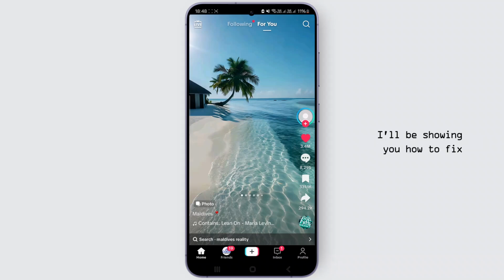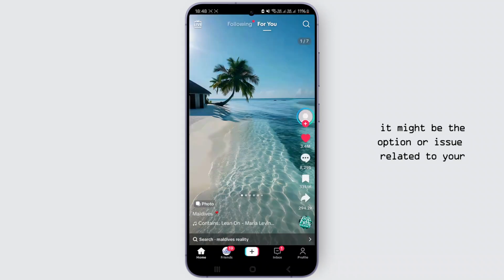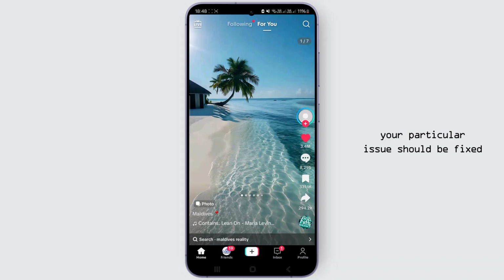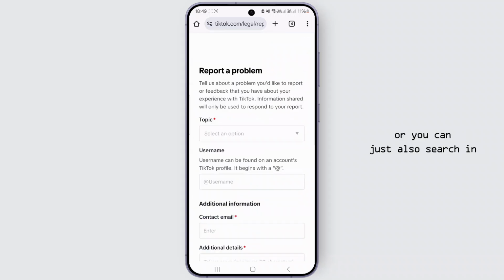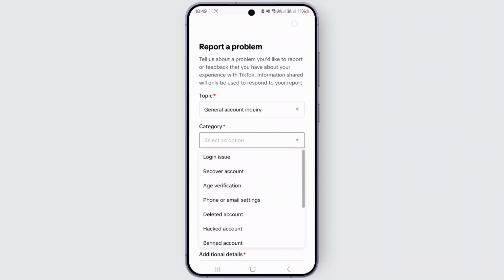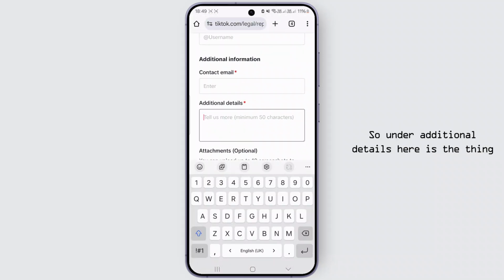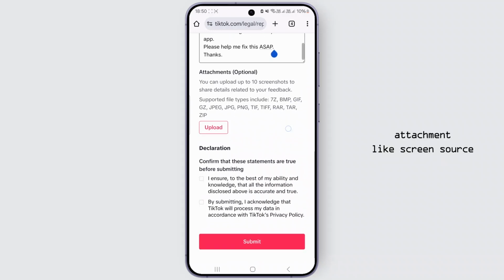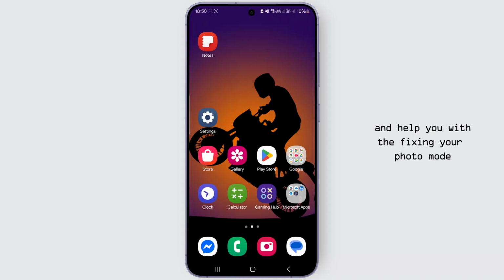How to Fix Photo Mode Missing on TikTok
How to Fix Photo Mode Missing on TikTok (2025)!
Are you struggling with the photo mode missing on TikTok? This video will walk you through the steps to restore the photo mode feature on TikTok. Whether you’re wondering, "Why is photo mode missing on TikTok?" or need a quick solution to get it back, this tutorial has all the answers. Learn how to troubleshoot and fix this issue so you can continue creating your best content. Watch now to fix the missing photo mode on TikTok today!

Timestamps:

00:00 How to Fix Photo Mode Missing on TikTok
00:10 Why is Photo Mode Not Showing on My TikTok?